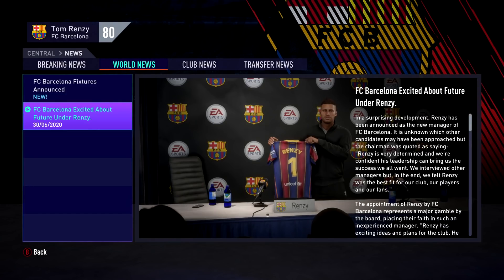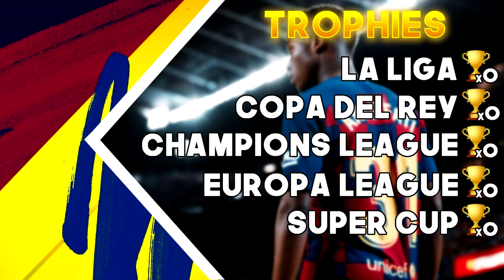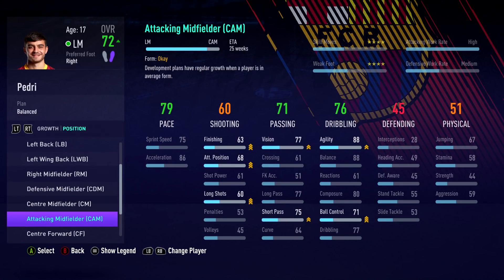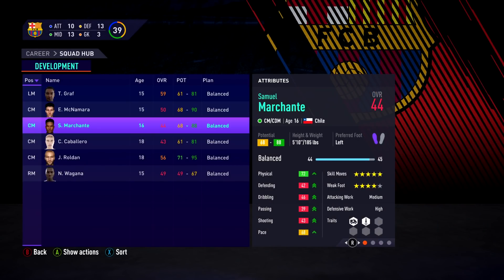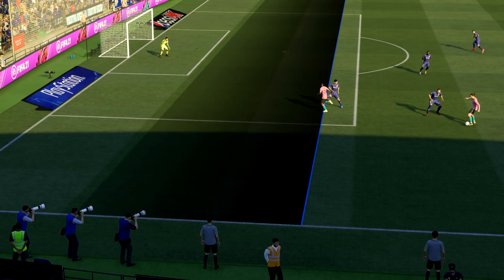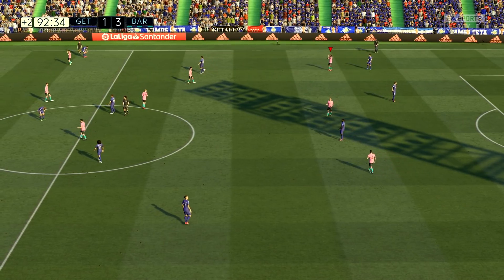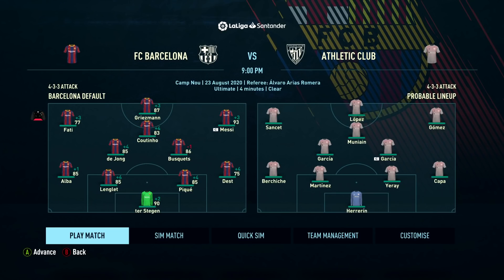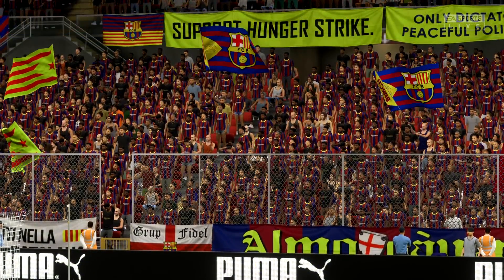FIFA 21 Barcelona Career Mode EP1 - THE BEGINNING!!!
FIFA 21 Barcelona Career Mode EP1 - THE BEGINNING!!! The start of a brand new career mode with Barcelona!

This is a FIFA 21 Career Mode with Barcelona. You guys have really been requesting this one and i've wanted to do it for what seems ages and i've attempted it 2 times already but this time we are going all the way and want to bring success back to Barcelona!

In this FIFA 21 Career Mode i want to try and rebuild Barcelona back up to where they once was. We have a lot of young talent in the side with the likes of, Pedri, Ansu Fati, Trincão and many more! We have a limit on how much we can spent due to the in-real life financial struggles Barcelona are having. It should make the career mode more interesting and challenging!

Please could we get 500 likes for this episode of the Barcelona Career Mode!